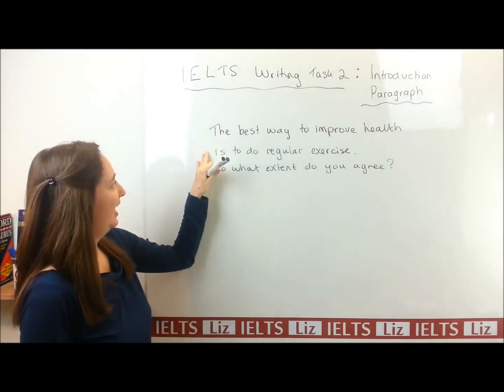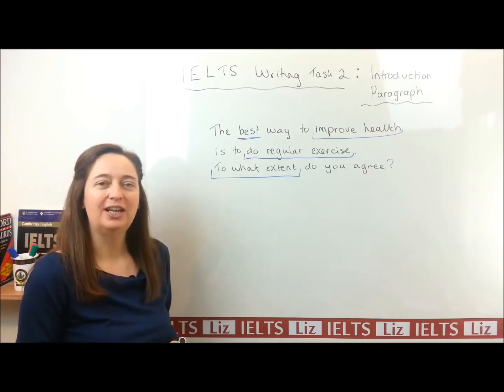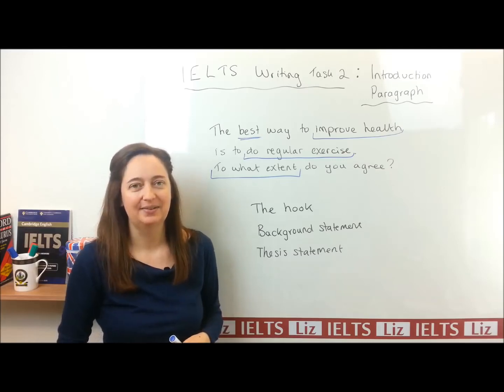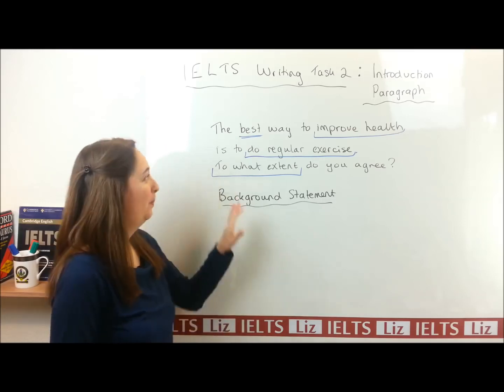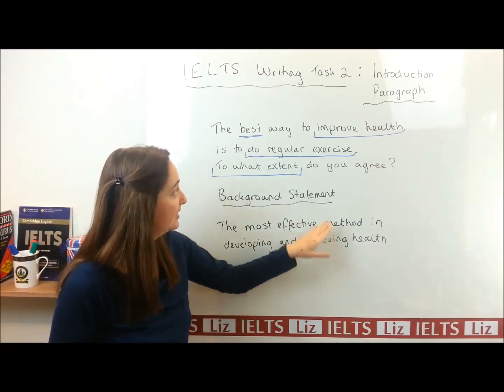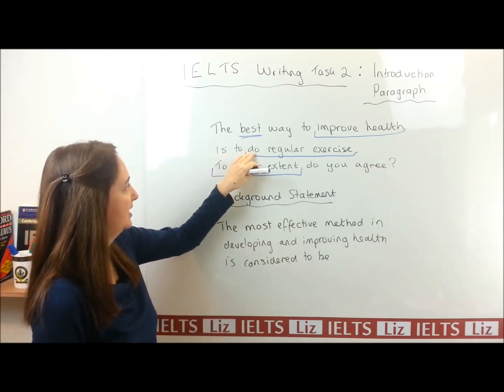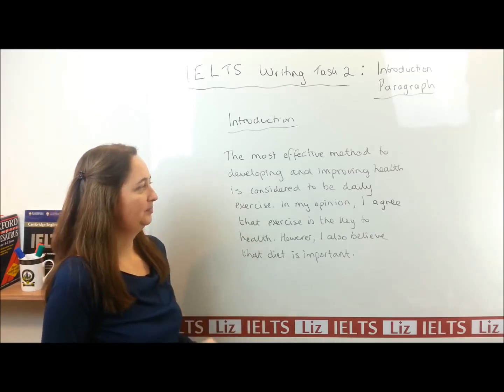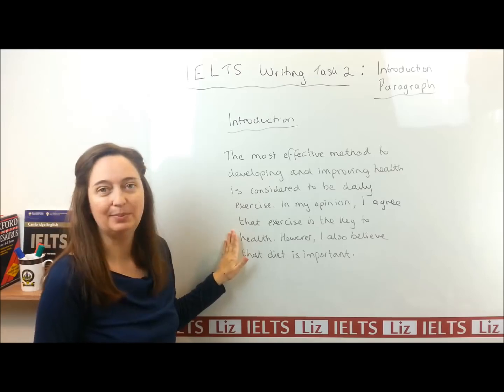10 November 2021